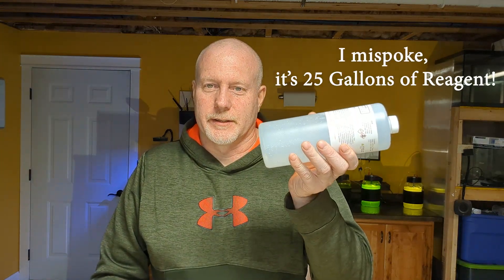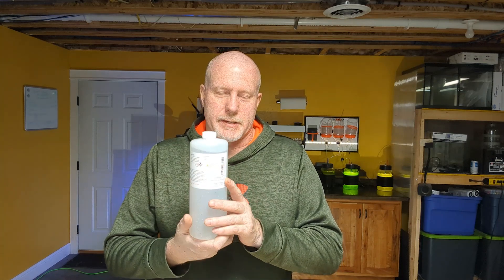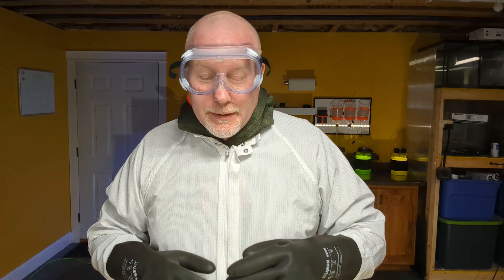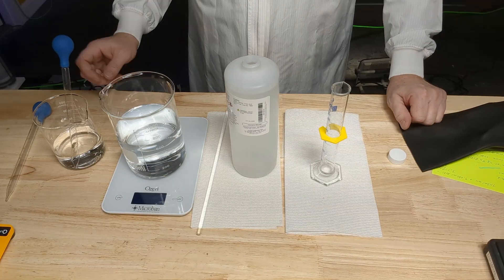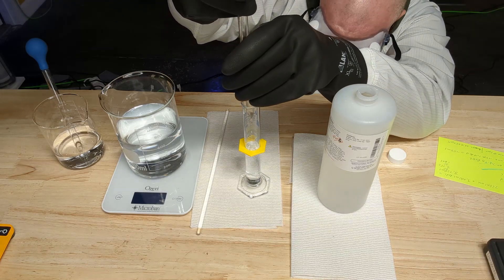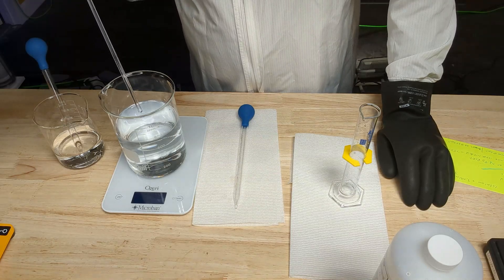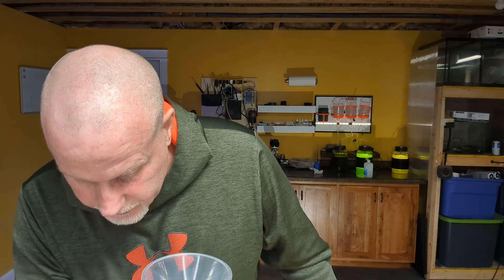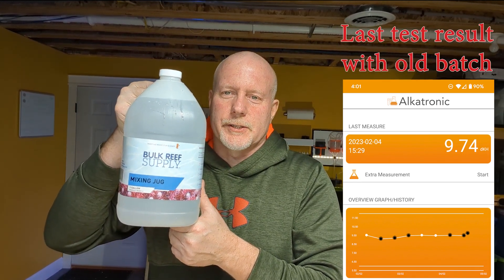Alkatronic Reagent - Lifetime Supply for $22!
Here's how I made a lifetime supply of Alkatronic reagent for $22.00!  I will walk you through step by step on how to mix the concentrate and then the reagent. 1 liter will make you 5 gallons of concentrate, enough for 25 gallons of reagent! See how easy it is to take a 1M solution of sulfuric acid and create your own concentrate.   I list some useful items below for those who may not already have these and would like a reference.

** Edit 02/21/24**
I've been asked about skipping the interim step of making the concentrate and going straight to the finished reagent itself.  I demonstrated it in this fashion for those that wanted to bulk create the concentrate and store that.  However the math is exactly the same, you can just simply add your volume of acid straight to the final volume of the RODI water.  To get a final reagent volume of 3.75 liters based on the example in the video I would still add 37.5 ml of acid.  Use the link provided to simply calculate the ratios but use your final volume instead of the intermediate volume for the concentrate.  HTH.

References:
Volume Ratio calculator-

1M H2S04 (sulfuric acid)-

Graduated cylinders used in this video-

Glass syringes-

Chapters:
00:00 Introduction
02:43 Equipment Needed
05:15 Mixing the concentrate
11:05 Mixing the reagent
14:00 Final thoughts and formulas